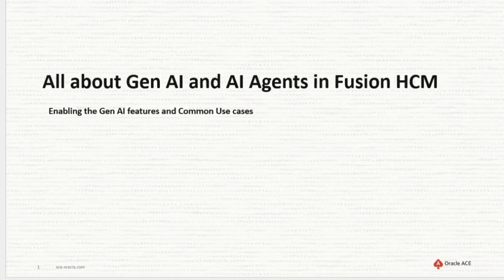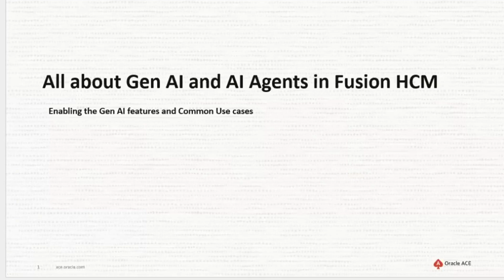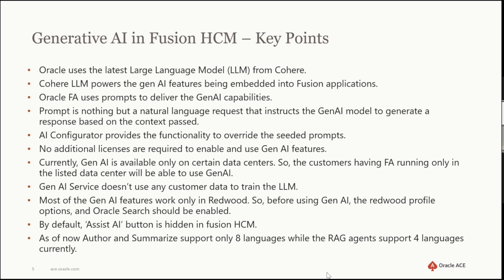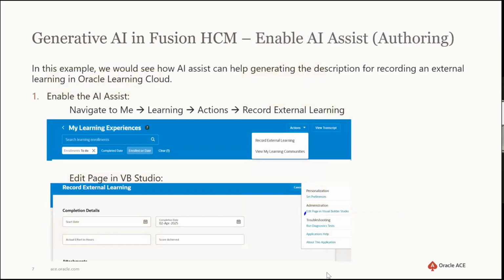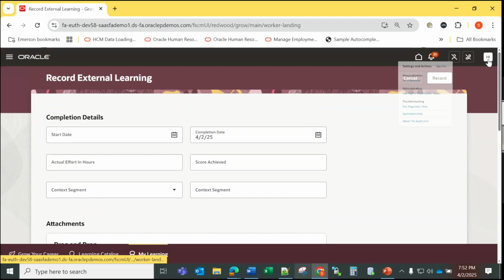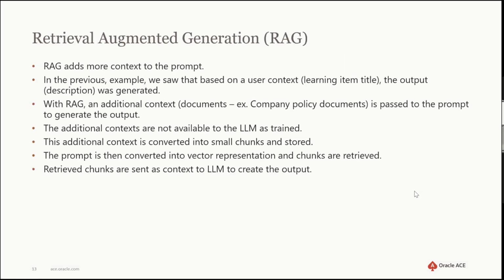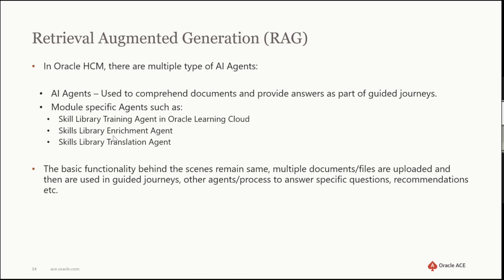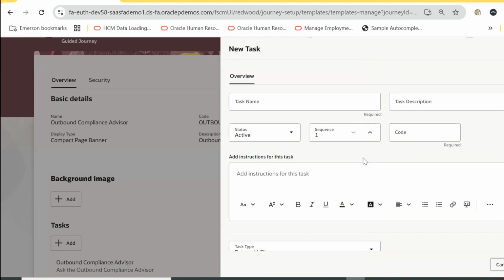Oracle ACE Virtual Conference: All about Gen AI and AI Agents in Fusion HCM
All about Gen AI and AI Agents in Fusion HCM - Enabling the Gen AI features and Common Use cases

Speaker: Mandeep Gupta, Oracle ACE Pro

Unlock the future of GenAI in Oracle Fusion HCM. Get ready to explore the potential of Gen-AI capabilities of Oracle Fusion HCM as per the latest release (25A).

This session will explore how generative AI works in Fusion HCM. Discuss the current Gen-AI features in Fusion HCM. Discover how Gen-AI assist can be enabled and how Gen-AI can be used to create journeys, tasks, and the steps required.

Join us to discover the latest innovative Gen-AI features in Fusion HCM and how it can boost productivity.